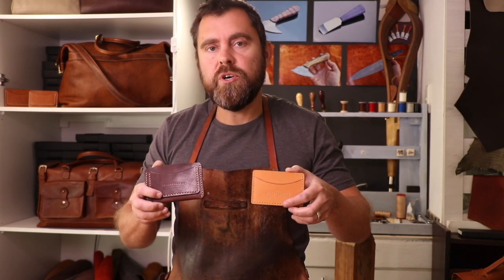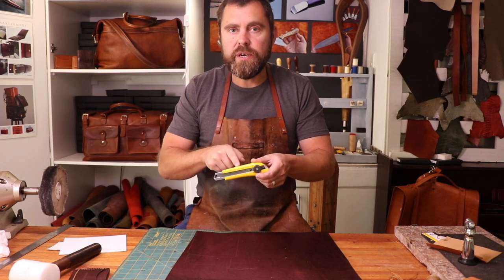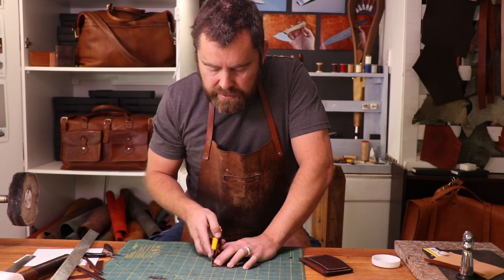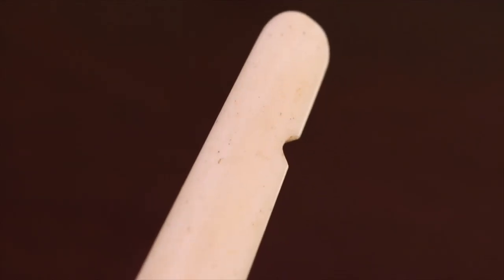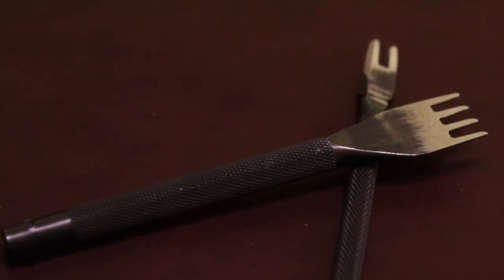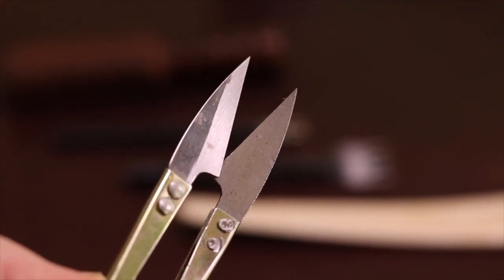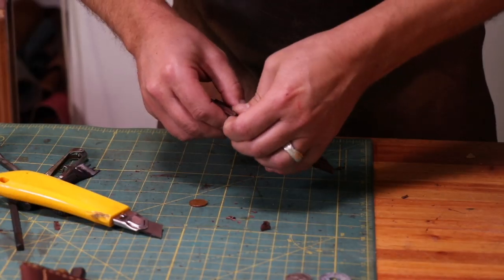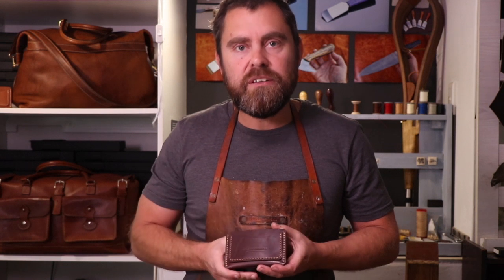Getting Started with Leather Craft - Basic Tools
Leather crafting is a great hobby but getting started in leather work does require some basic leather working tools.

These are some tools for the beginner leather worker.  This video also gives you a look into how to use these tools when making your own DIY leather project at home.

The link below will take you to get your DIY leather card wallet project:

Tools Mentioned in this Video:
- stainless steel ruler
- cutting board
- rubber mat (for hitting your pricking iron onto through the leather)
- pricking irons
- thread scissors
- John James Needles
- olfa clicker blade
- bone folder or wooden edge burnisher
- stitching pony
- stitching groover
- scratch awl
- edge beveler
- mallet
- glue
- plastic glue paddle

Terrick and Charlene